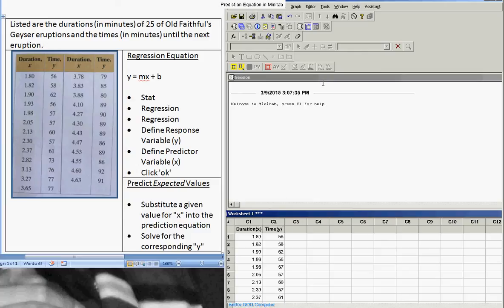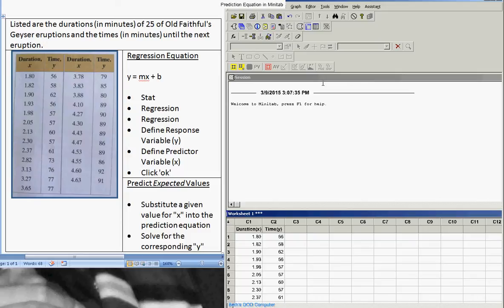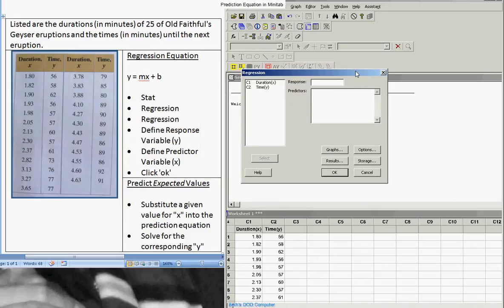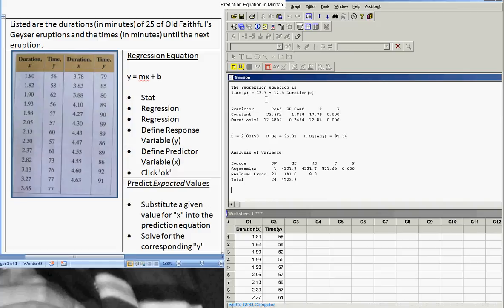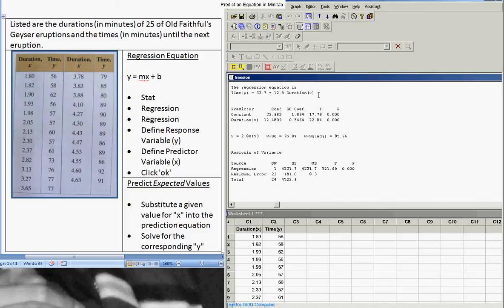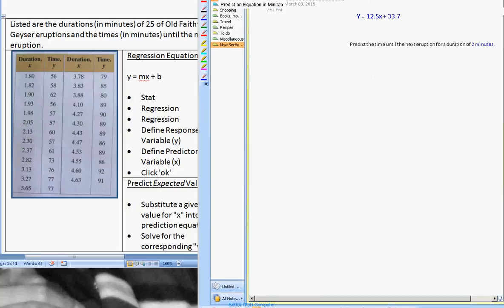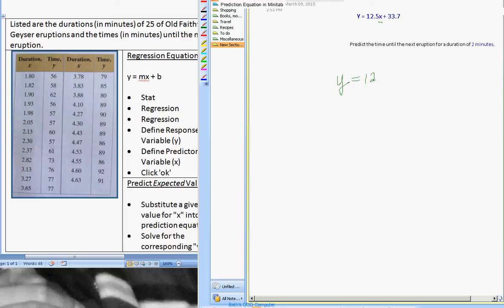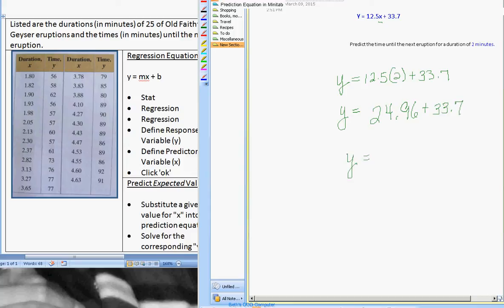Prediction Equation in Minitab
TIY 3 page 504 Elementary Statistics MTH 221
Finding prediction equation using MINITAB and using the equation to calculate an Expected Value